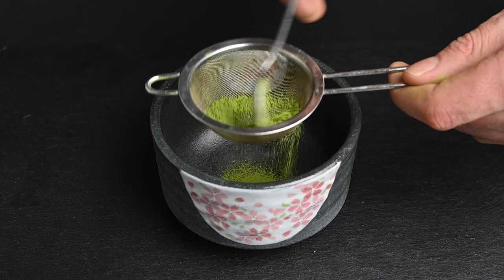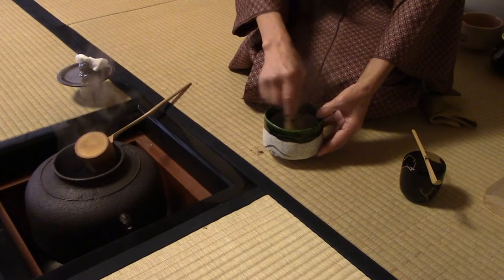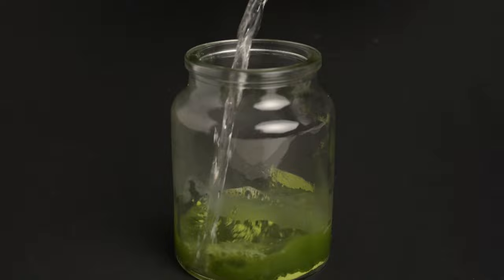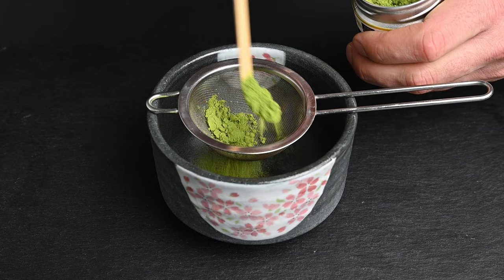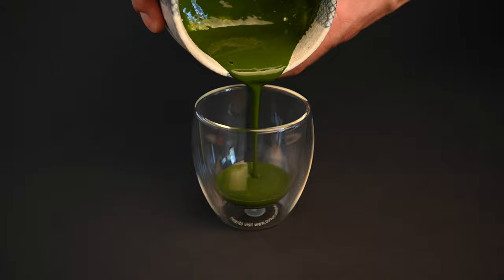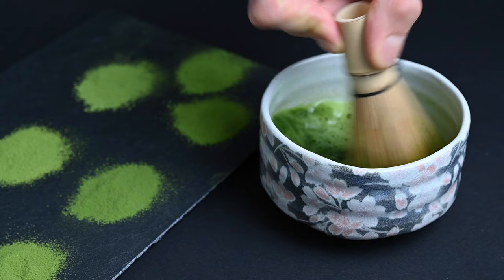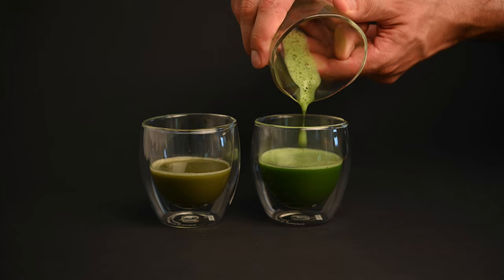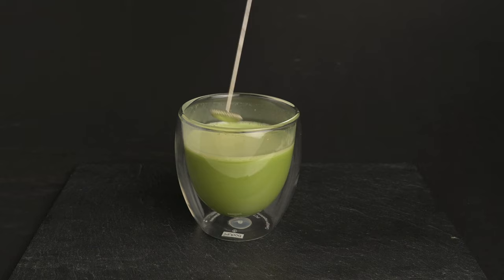How to Make Matcha - 4 Easy Steps to Make the Best Matcha Tea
Are you interested in learning how to make Matcha? Or maybe you just want to learn how to add matcha tea to your daily routine. Whatever the reason may be, we’re going to walk you through how to prepare the best bowl of matcha tea at home, in 4 simple steps.

We’re also going to talk about why each step matters, and how it leads to a better tasting matcha. Later on, we’ll get into more detail and discuss how to improve the foam you create on top of your matcha and make it taste like a latte without adding milk or sugar. Without further ado, let’s get started!

🎥 Content of this video 🎥
0:00 Introduction
00:37 What is the Japanese Tea Ceremony
01:22 Different Tea Utensils
03:46 The Steps of the Japanese Tea Ceremony
06:10 Drinking the Matcha Tea
06:46 Japanese Sweets "Wagashi"
07:06 Principles of the Japanese Tea Ceremony
08:47 How to Make Your Own Tea Ceremony

🗞️ Read Our Articles About Matcha 🗞️